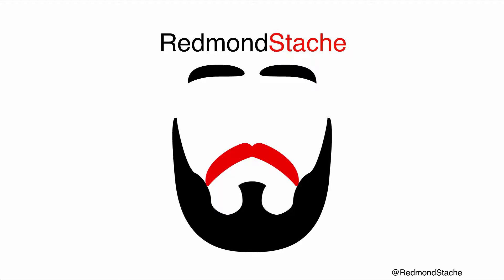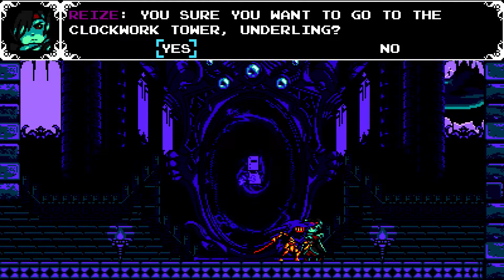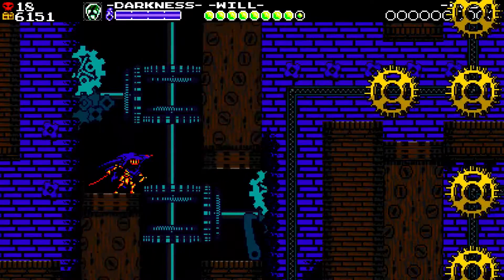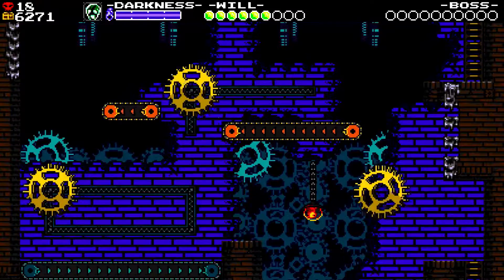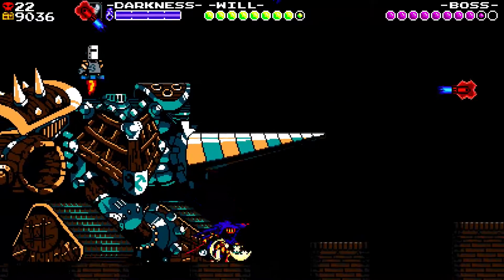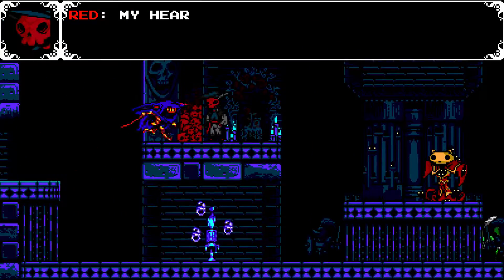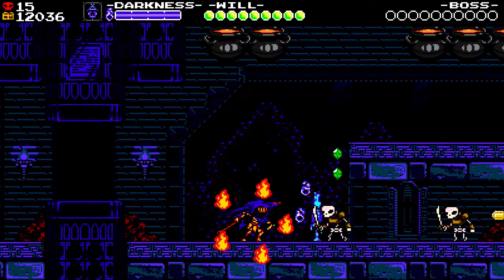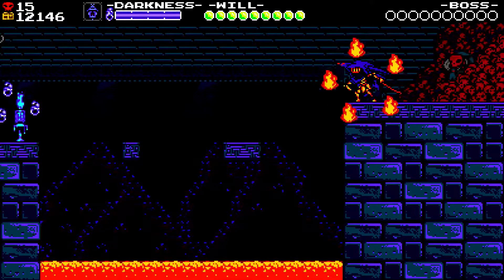Let's Play Shovel Knight - RedRun Episode 44: Haunted Hardware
Redmond plays through Shovel Knight: Specter of Torment in a blind run!

Shovel Knight and all associated materials are owned by Yacht Club Games.